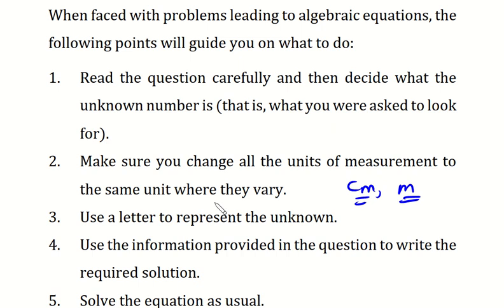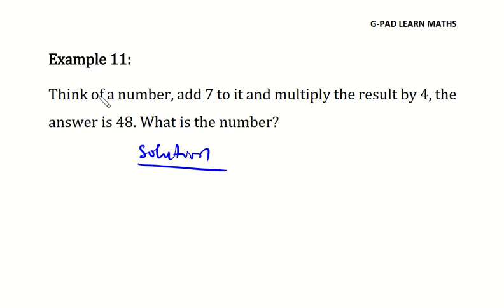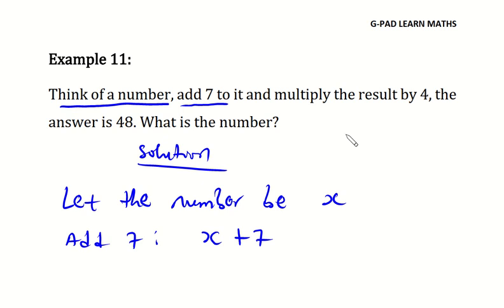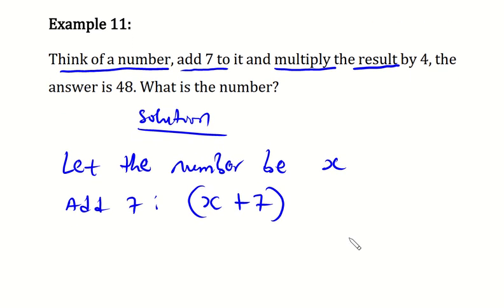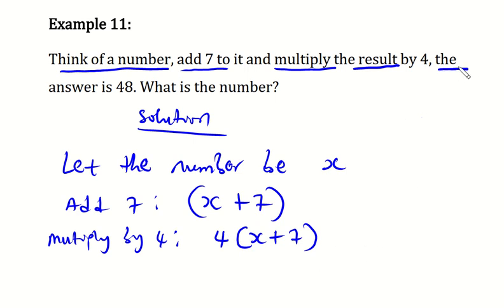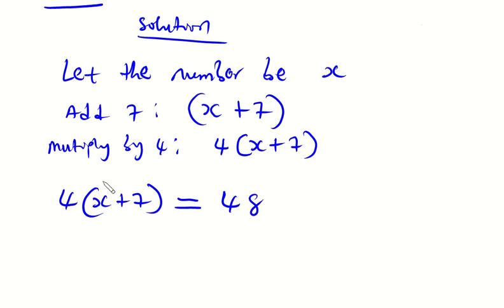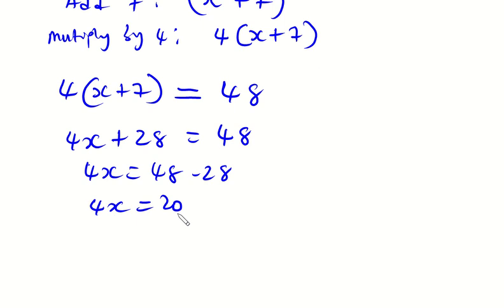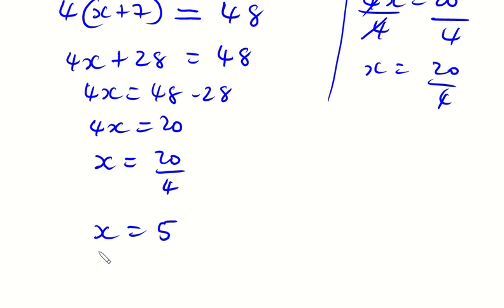Lesson 11: Problems leading to algebraic equations